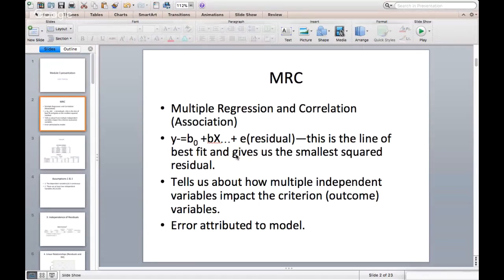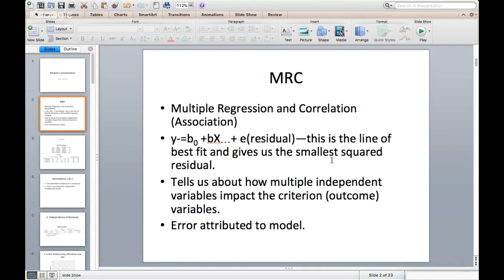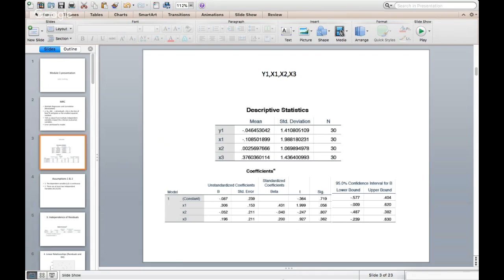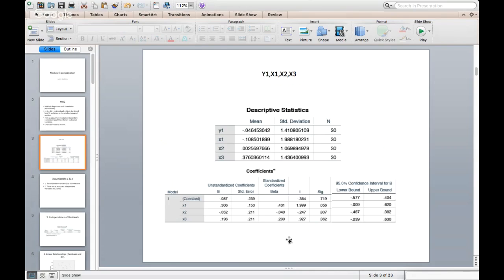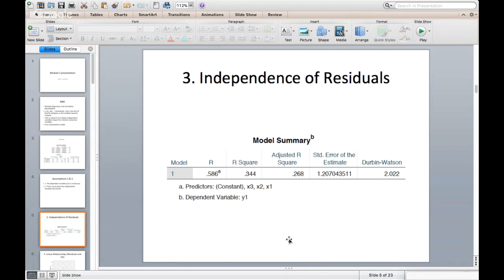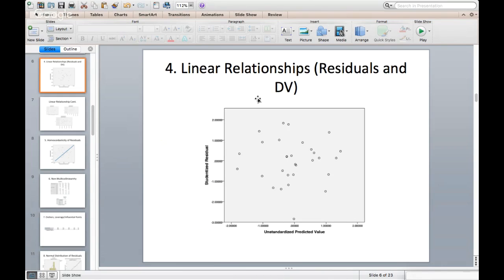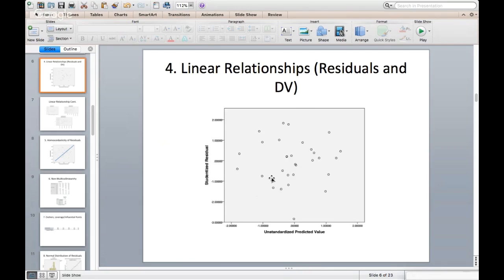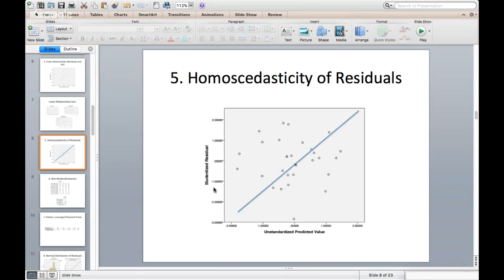Module 3- Jalyn Gatling